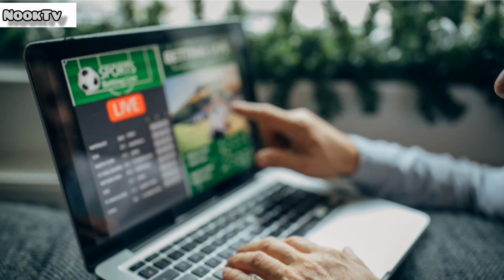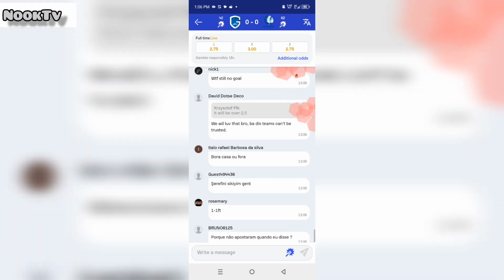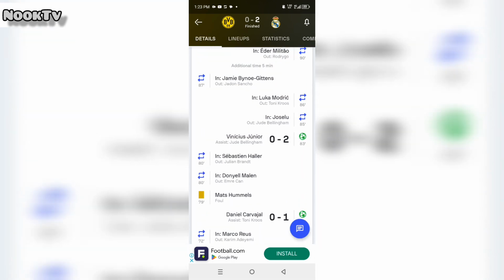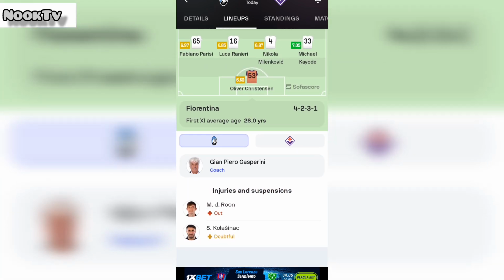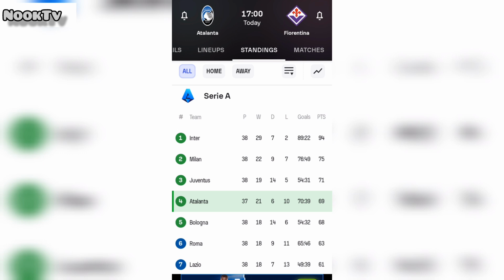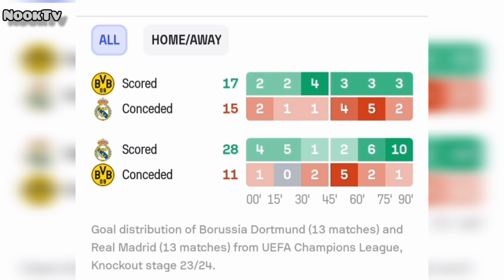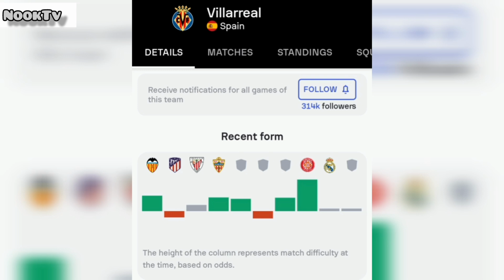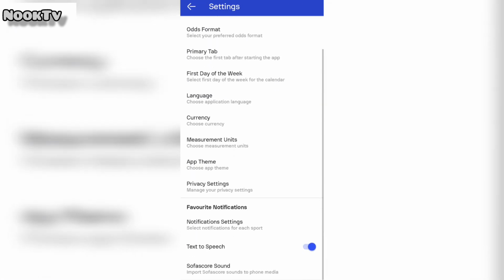Master the Art of Form Analysis with SOFASCORE - Win Daily with Sofascore 🤑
Sofascore Tutorial | The Best App for form Analysis in football betting | How to analyze form in football betting | Football Betting strategies that work | Win daily with soccer betting

In this video, I will be sharing with you how to use Sofascore ( the best football live update app in my opinion) to perfect your form Analysis skills. I've been using Sofascore in most of my form Analysis in football betting videos, even though I wasn't sponsored because it's my favorite live score app. Betting on football matches.

Win every time with soccer betting.

For more helpful videos on football betting, football betting strategy with high success rate, how to analyze football betting for frequent wins and everything that has to do with sport betting, make sure you subscribe.